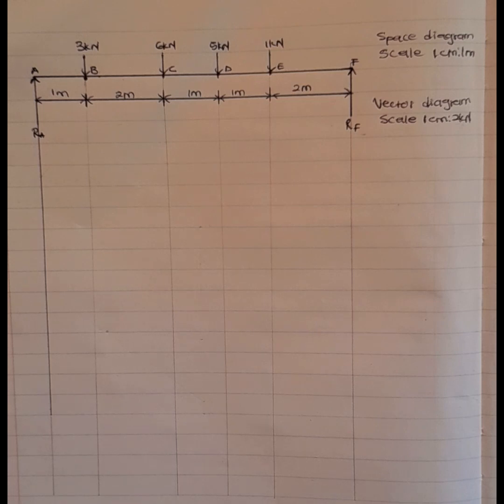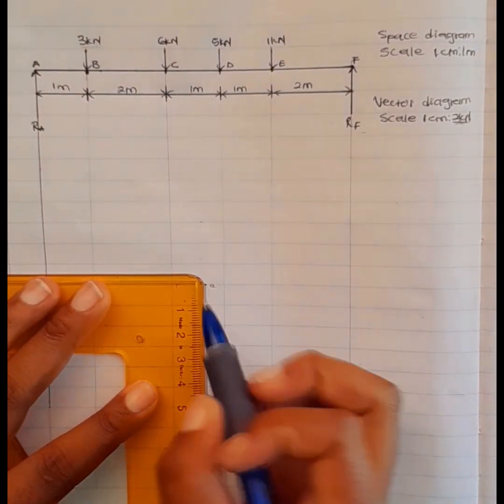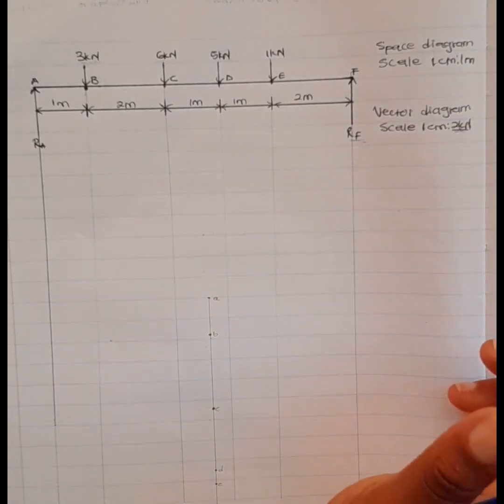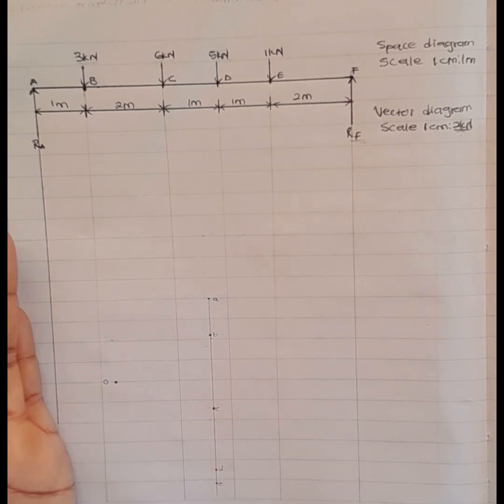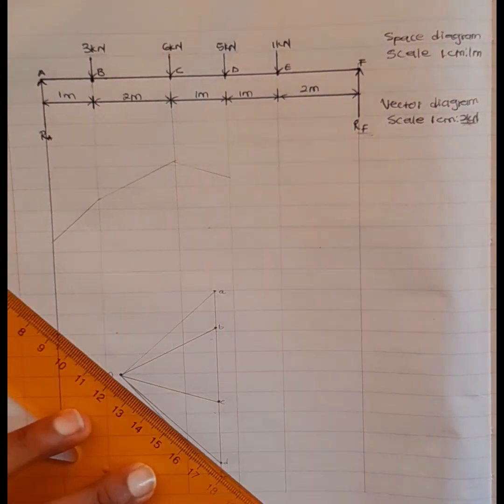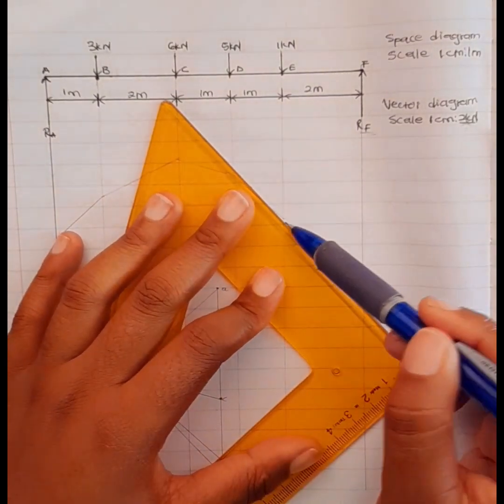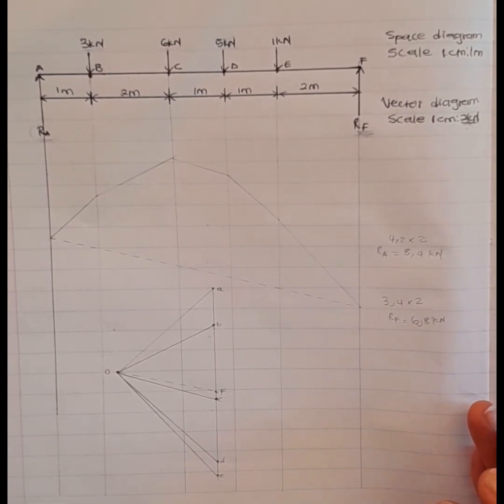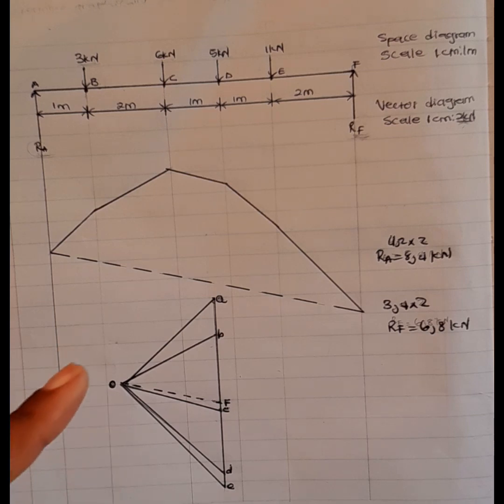How to determine graphically the magnitudes of reactions on a simply supported beam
Beams||@Metse19